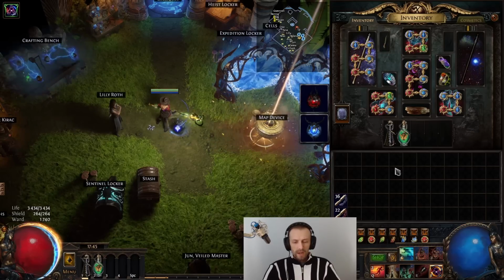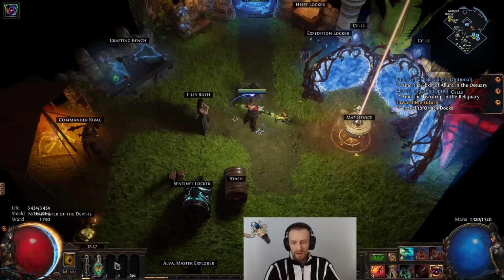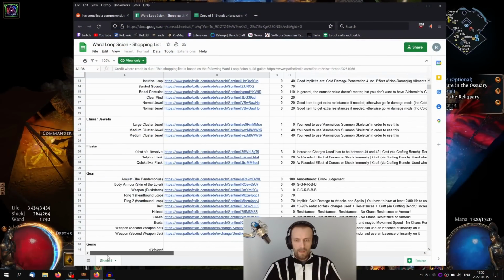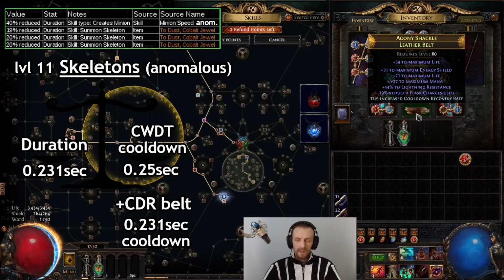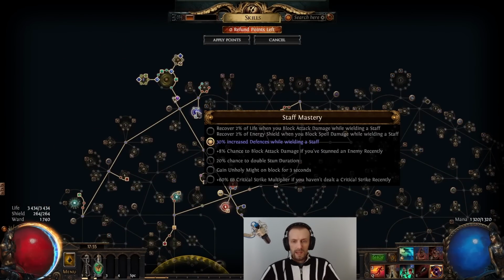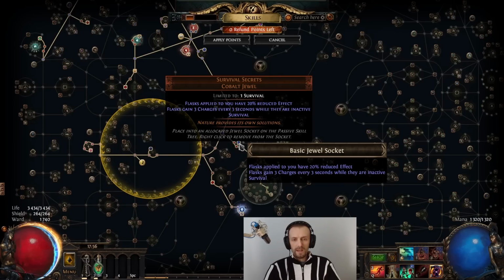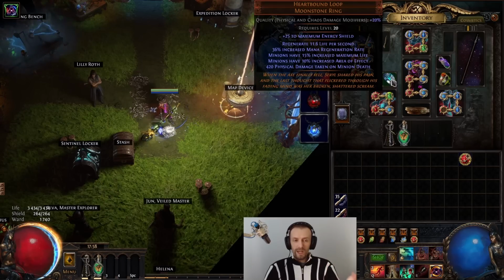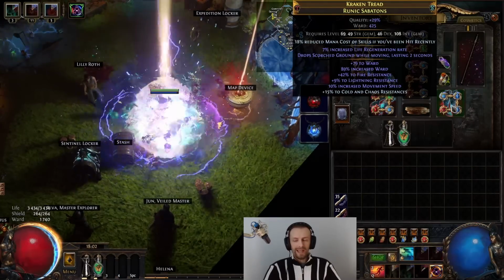Most complex build. WARD LOOP - Auto minions - Path of Exile (3.18 Sentinel)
Explaining how ward loop builds work, how to set it up, what you need for it, pros and cons, etc. Check time codes and other resources below.
Also this is meme idea for auto minion instability summon raging spirits and zombies. Same concept works for proper spell caster builds.

Time codes
00:00 Intro
01:01 Simple explanation
02:26 Why this needs to be precise
02:52 About Ward
05:00 How tanky is this
05:30 What level can you start this
05:50 Auto loop setup
07:34 Recap on loop setup
08:21 Ward flask sustain
10:16 Some drawbacks
11:02 How to start loop
11:31 Recap ward flask sustain
12:32 CWDT setups
13:43 Sometimes setup breaks after 1 minute
14:14 Getting more Ward
16:12 About auto minion build
17:25 Bad map mods
17:55 My skills and links

Ascendancy: Scion - Elementalist - Pathfinder
Items: Heartbound Loop, Olroth's Resolve (at least 26% quality with 40% to 42% flask charges, Reuse on flask duration end). To Dust (20%, 20% and 19%). Survival Secrets. Brutal Restrain (Balbala). Skin of the Loyal (or Lords, need Supreme Ego for this build if using Zombies). Tavukai (needed for SRS degen, physical & chaos catalysts).

Support?